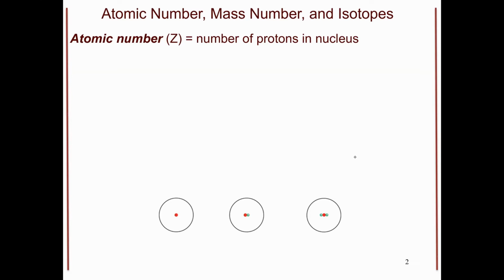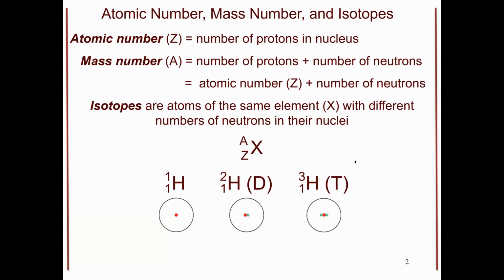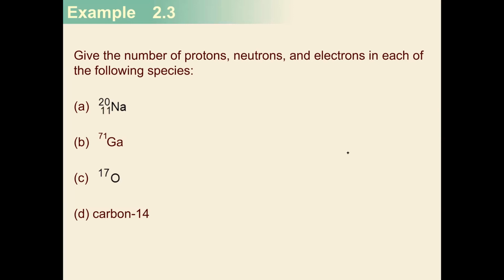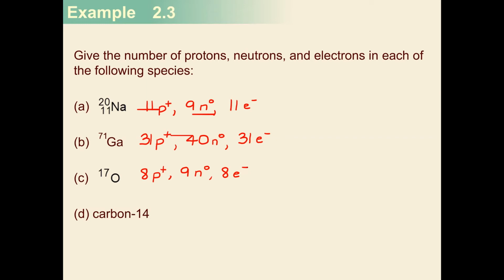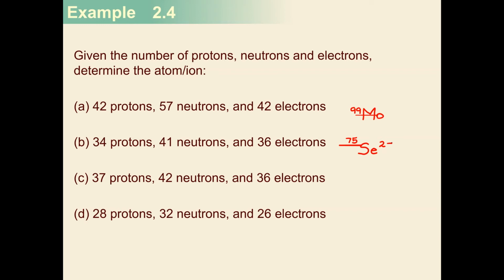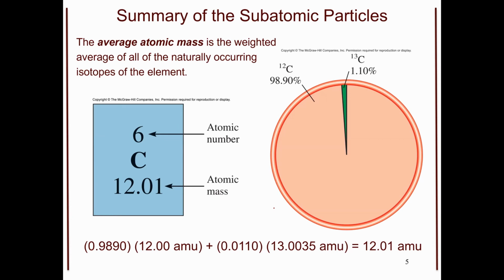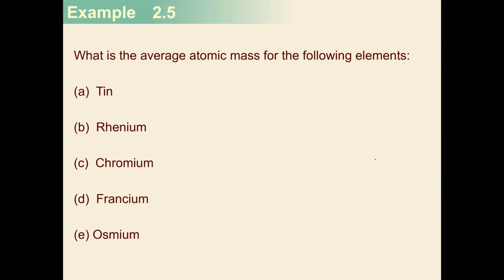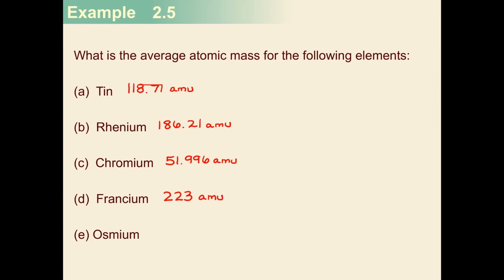CHEM 119 - Summer 2020 - Online Lecture 3 - Part 1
In this video, we will discuss the subatomic particles in an atom and isotopes.